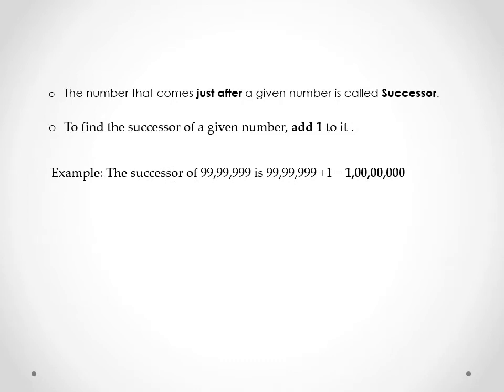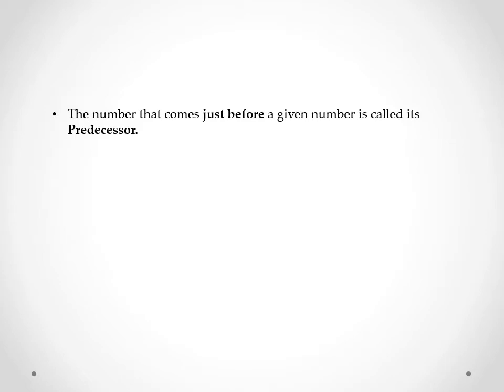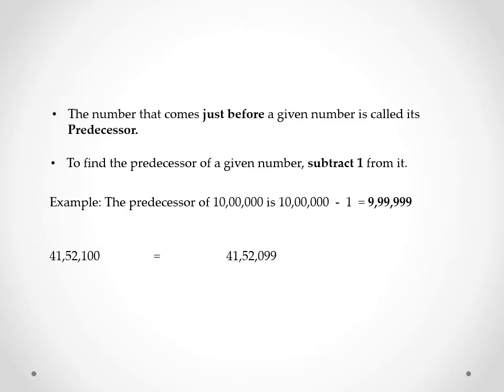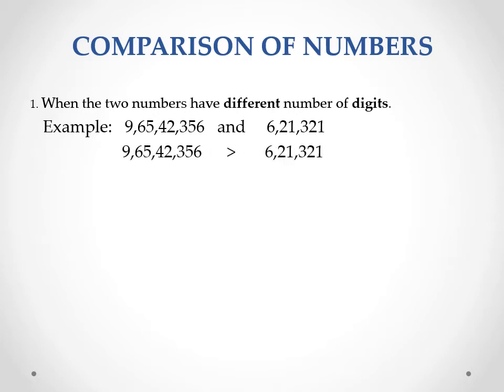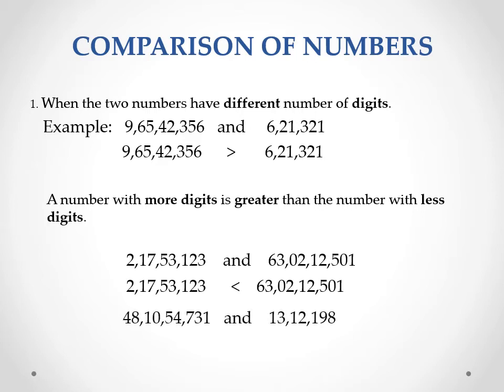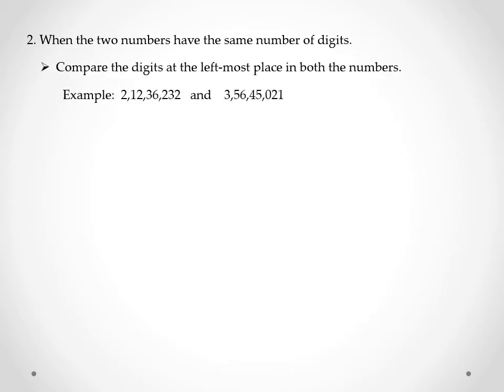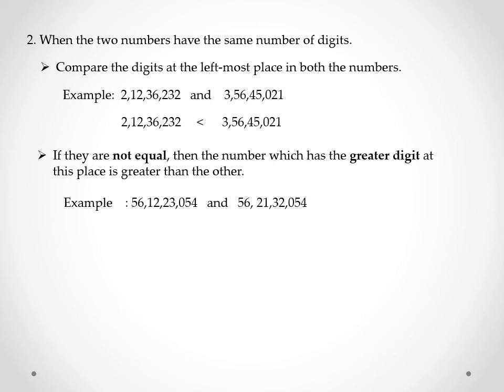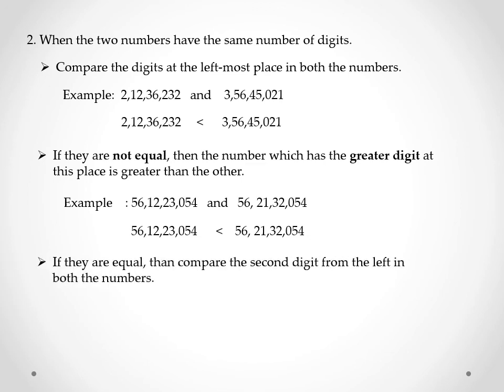TPS Grade V Maths Ms Kaveri Successor And Predecessor